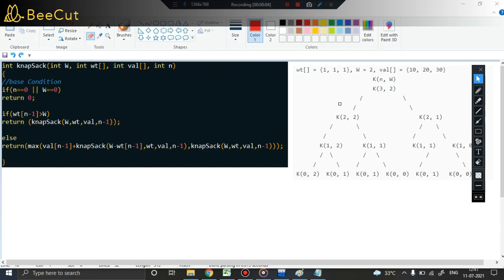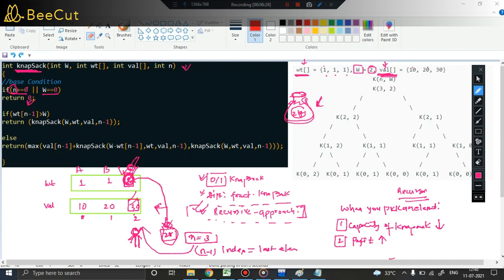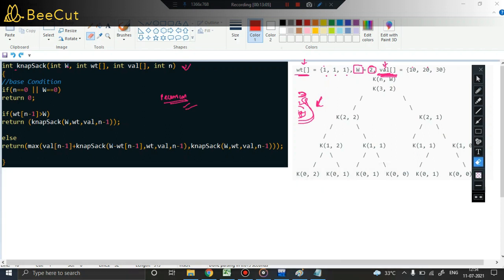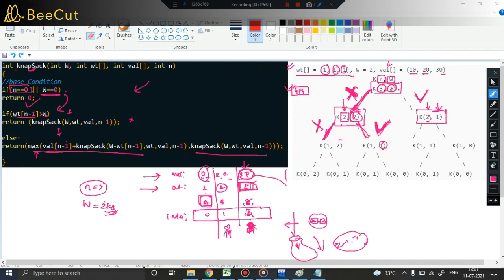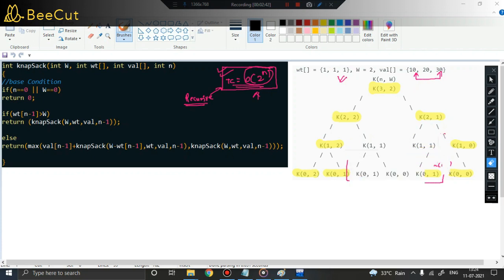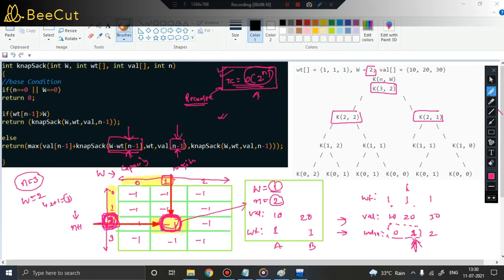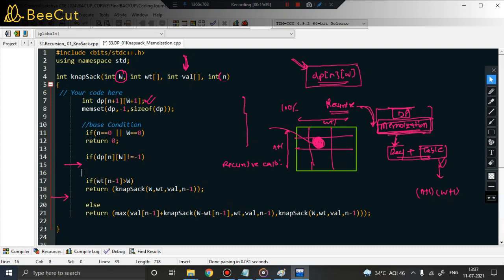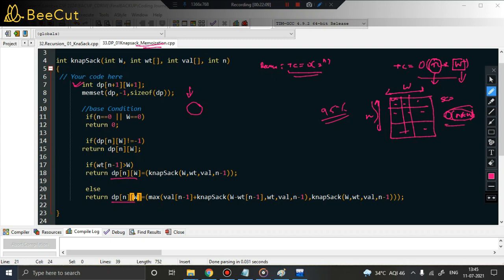Dynamic Programming: 0/1 Knapsack Recursion + Memoization Explained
Hi All!